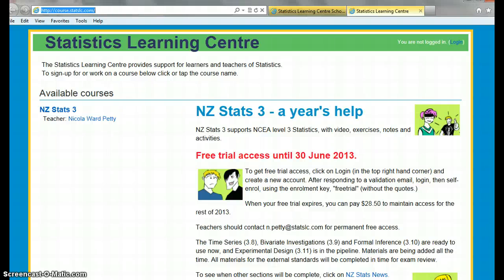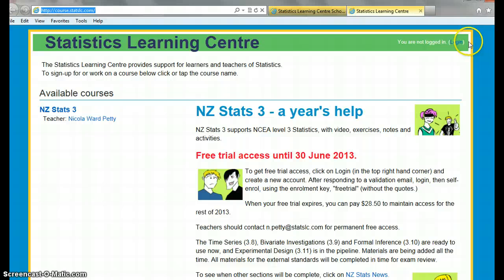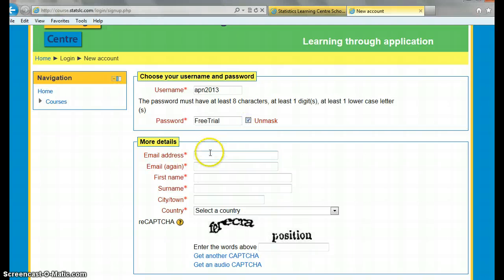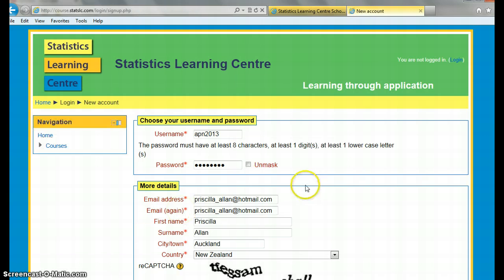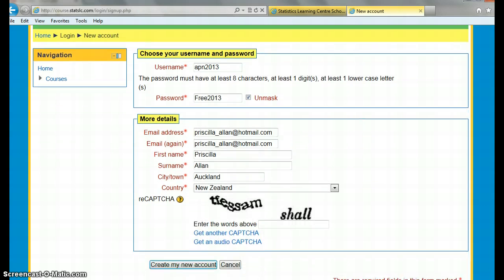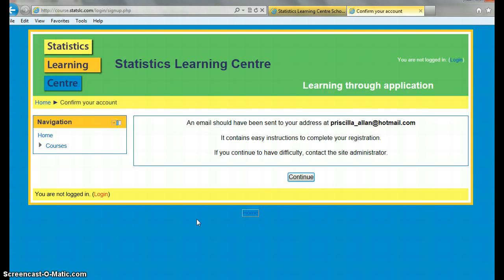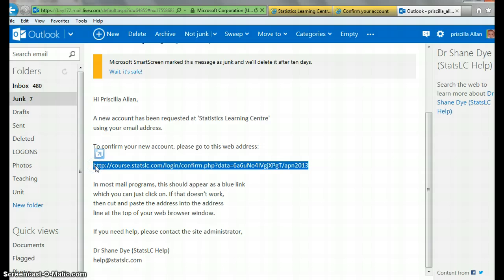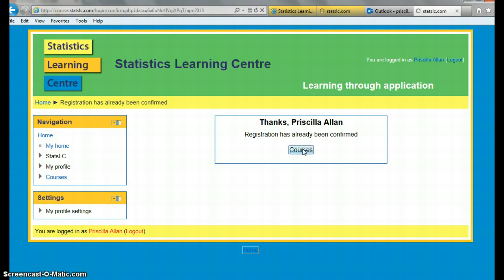13stats Statistics Learning Centre